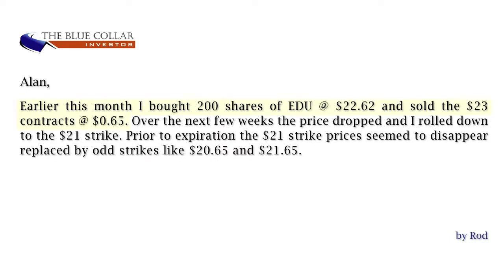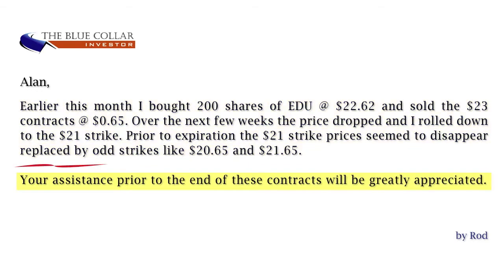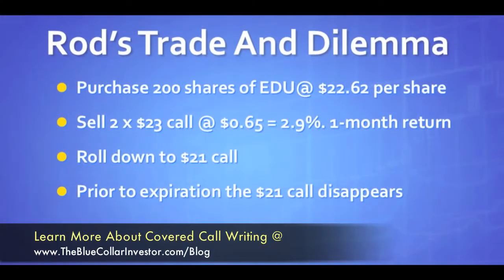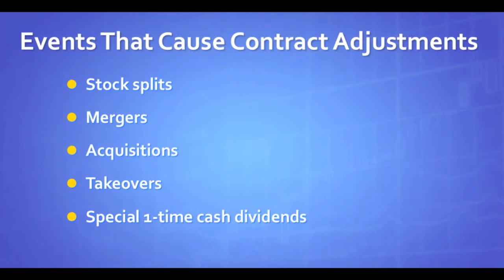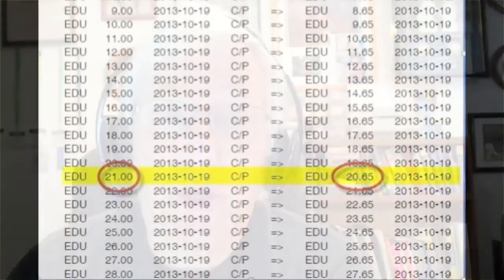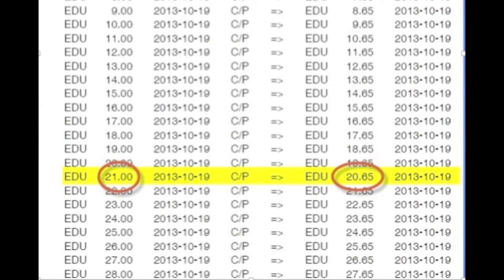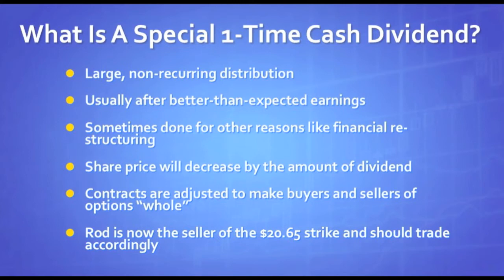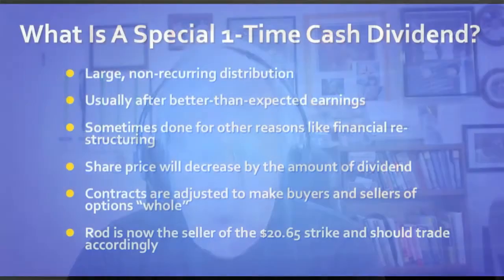Ask Alan #77 - One-Time Cash Dividends and Contract Adjustments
Alan answers a question shared by Rod, who asks  "Earlier this month I bought 200 shares of EDU @ $22.62 and sold the $23 contracts @ $0.65. Over the next few weeks the price dropped and I rolled down to the $21 strike. Prior to expiration the $21 strike prices seemed to disappear replaced by odd strikes like $20.65 and $21.65. Your assistance prior to the end of these contracts will be greatly appreciated."